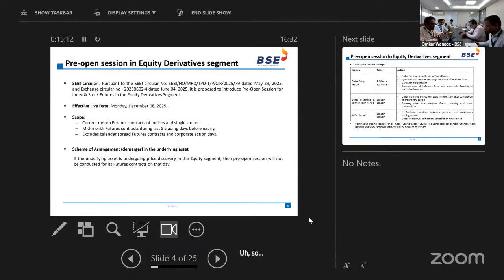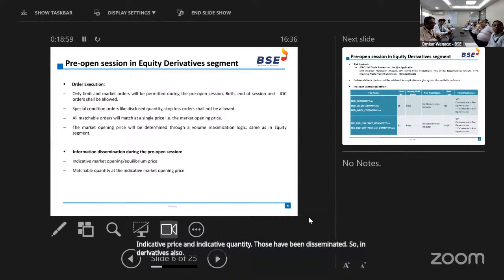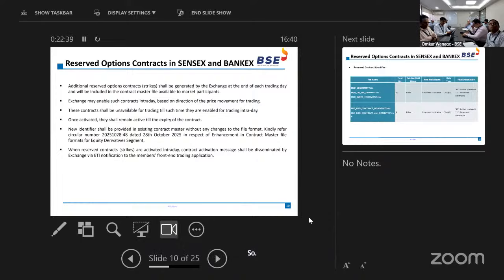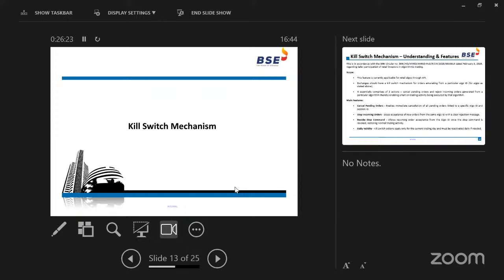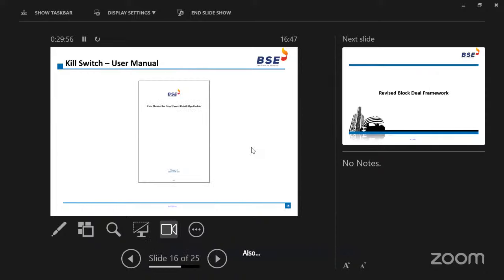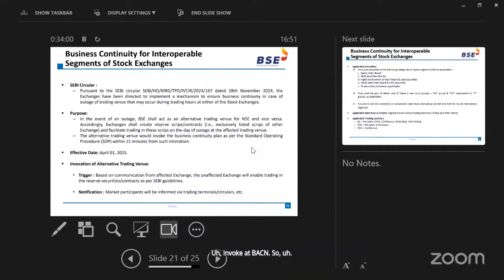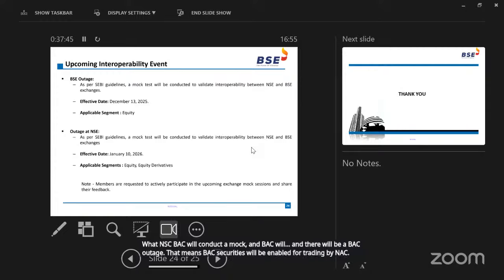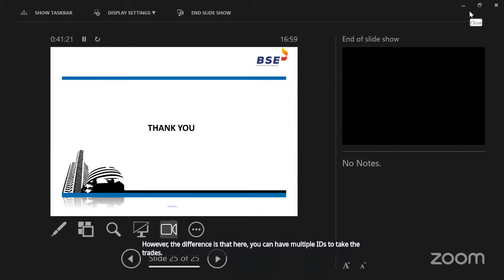BBF webinar on Enhancements in Trading Systems and Product Upgrades